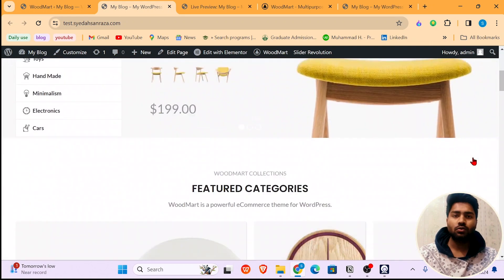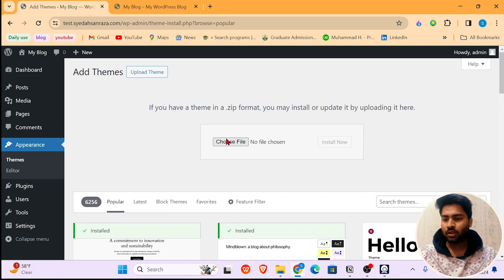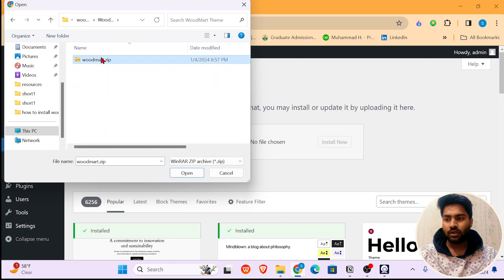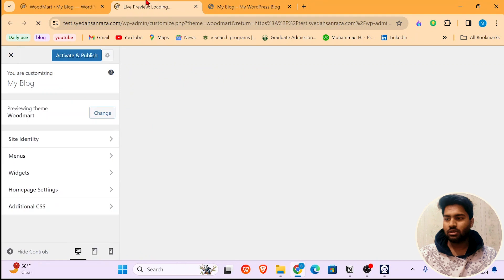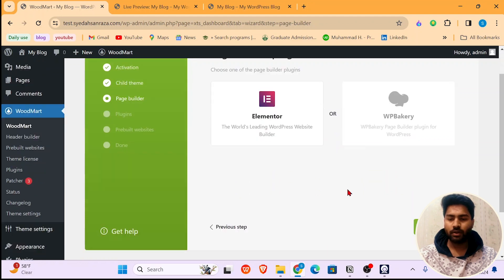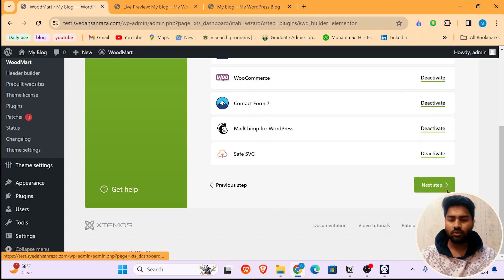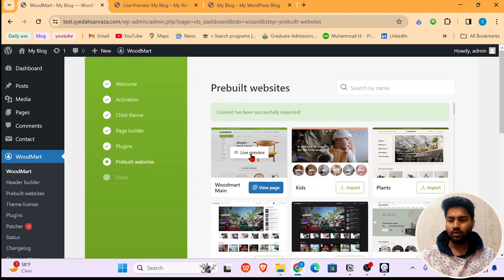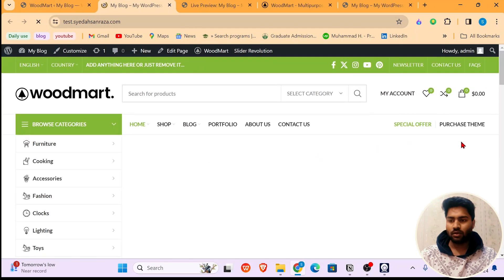How to Install Woodmart Theme and Import Demo Content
In this tutorial, you will learn step-by-step instructions on how to install the Woodmart theme on your WordPress website and import the demo content. Woodmart is a versatile and customizable theme that is perfect for creating an online store or e-commerce website. Once you have the theme file, you can then upload it to your WordPress dashboard and activate it. Next, you will learn how to import the demo content included with the Woodmart theme. This will allow you to quickly set up your website with pre-designed pages, layouts, and content. Importing the demo content is a great way to save time and easily customize your website to fit your needs. Follow along with this tutorial to master the installation process of the Woodmart theme and import the demo content successfully. Get ready to enhance the look and functionality of your website with Woodmart!